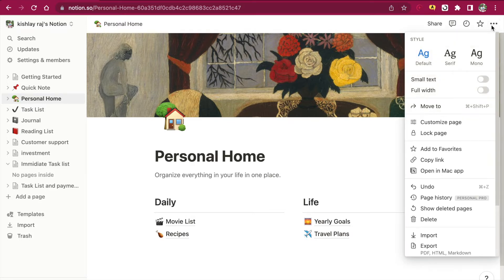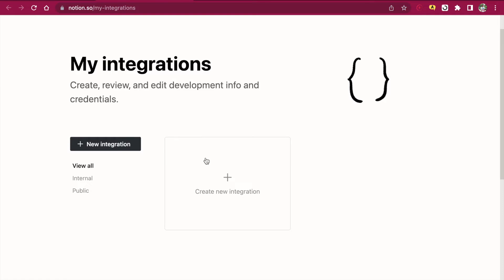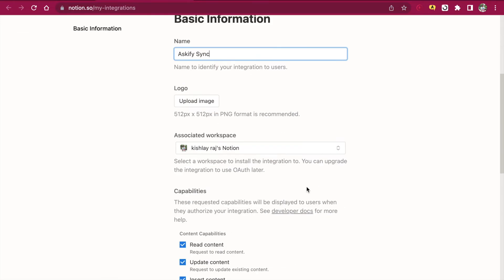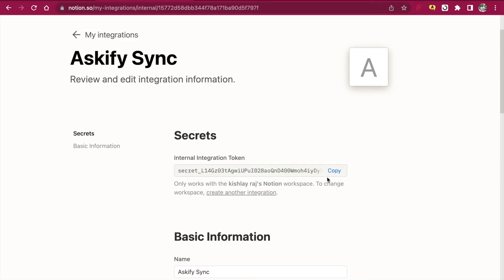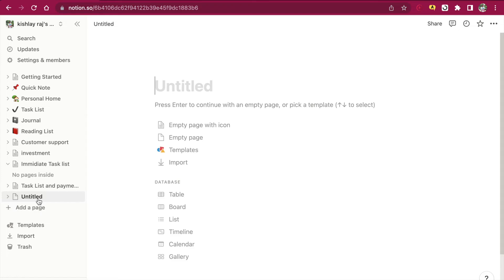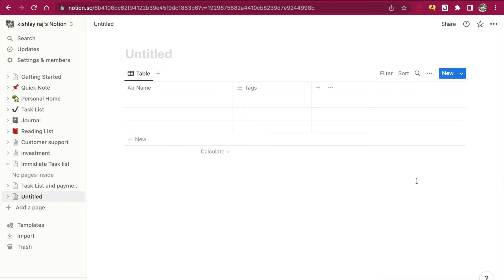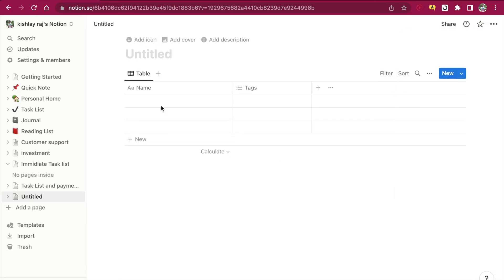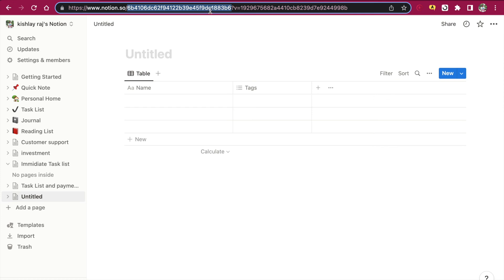Sync Askify with Notion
Learn about how to sync Askify data to Notion notes

Do you make NOTE📒 from Youtube videos?

Askify is a tool that helps you take screenshots and notes from youtube educational videos effortlessly. With access to very handy features, Students can pace up their flow of studying and save a lot of time while making notes. Learn more about who we are and register today! We’re looking forward to your application

📌 Use the smartest note-making tool that helps you to stay productive & Save a lot of time

• Take notes with 1-click screenshots sounds interesting ⚡

• Collect your notes in one place and access them anytime anywhere.

Askify - Smartest note-taking tool for learners.